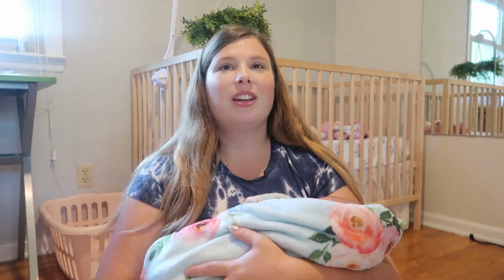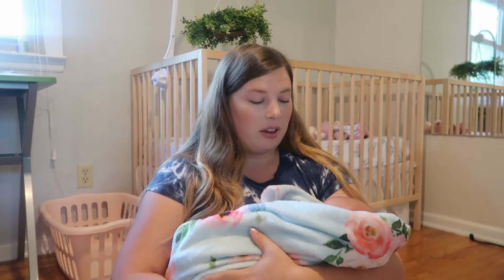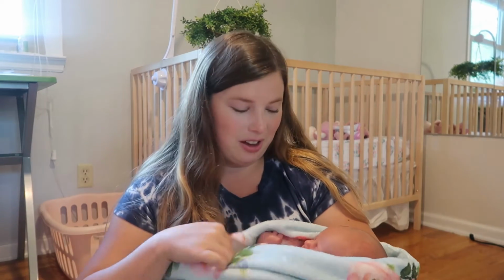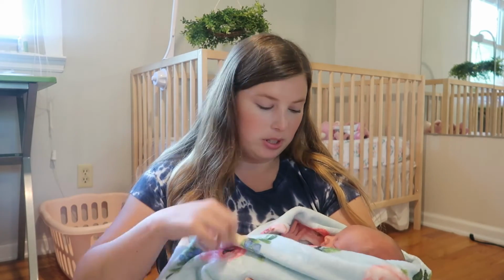3 Weeks Postpartum and Baby Update | C Section Recovery | Breastfeeding After the NICU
I am a stay at home mom with a 23 month toddler and a baby girl on the way! We are an Air Force family living in Ohio. I recently quit my job to be a stay at home mom and am trying to adjust to this new lifestyle! I make motherhood, cleaning, and vlog style videos. Thanks for being here!

AfterEase for postpartum cramps